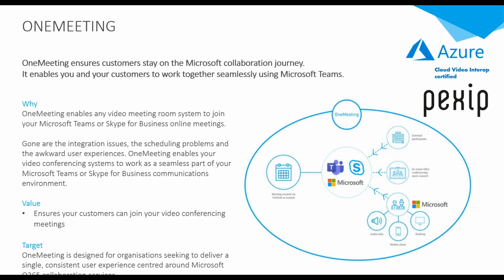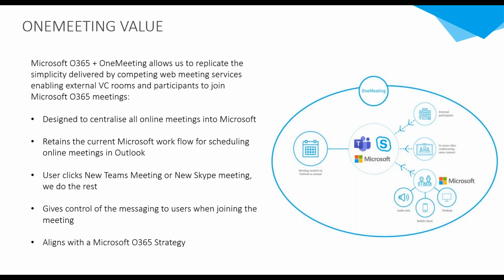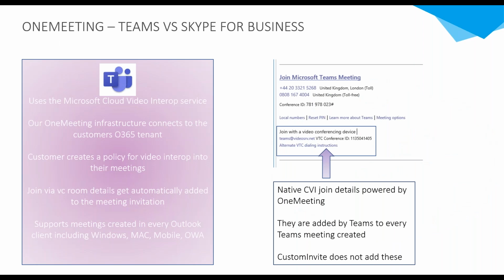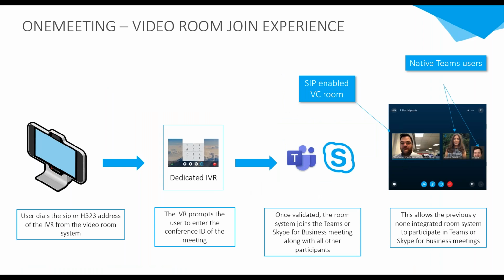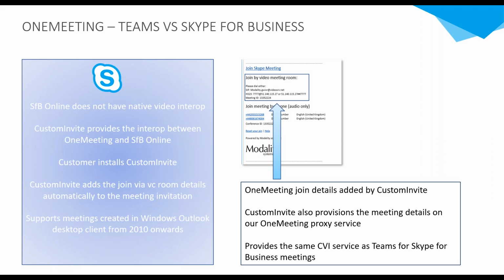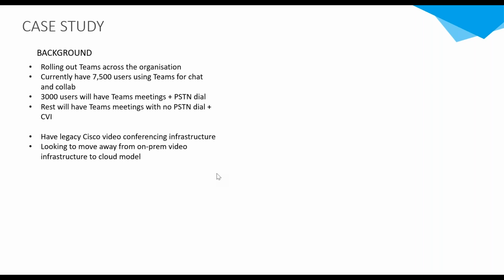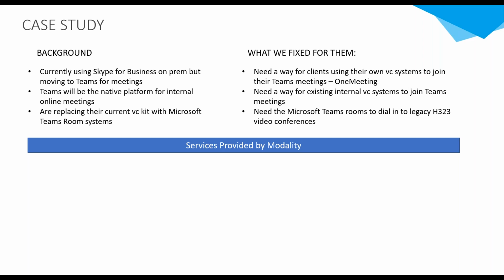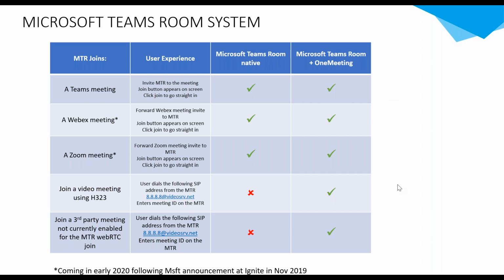Microsoft Teams Series Webinar 5 - Creating seamless Teams meetings with Modality’s OneMeeting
Designed for organizations seeking to deliver a single, consistent user experience centred around Microsoft O365 collaboration services; OneMeeting enables users to share and collaborate from any in-room video conferencing system, desktop, or smartphone, to deliver a seamless user experience for all. Find out how in this webinar.